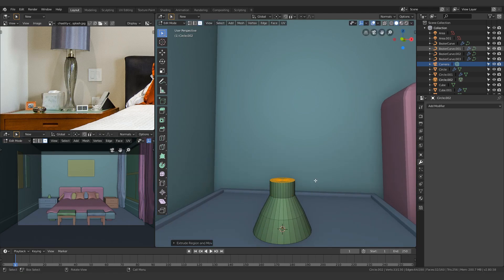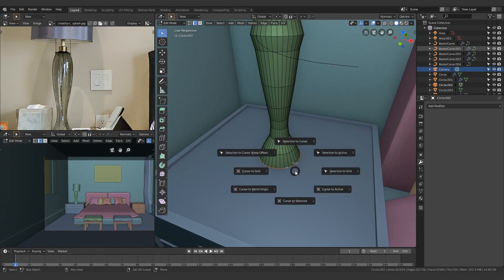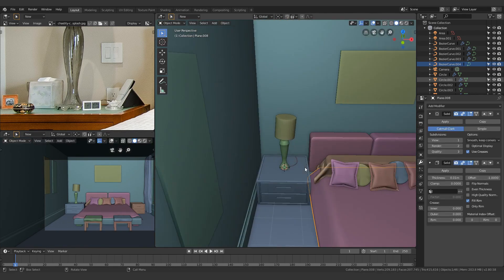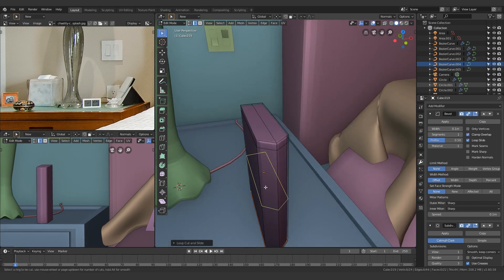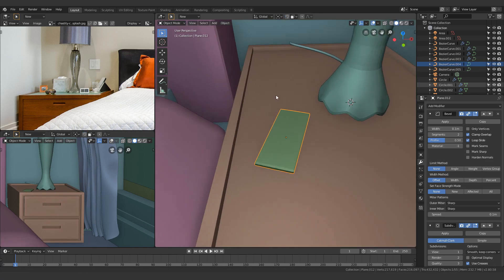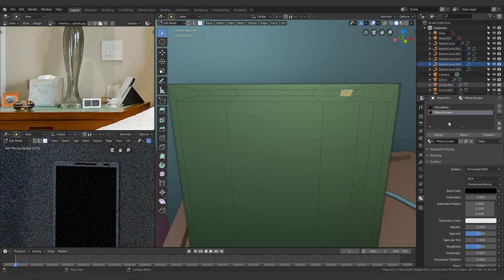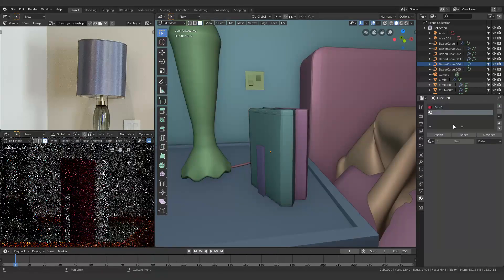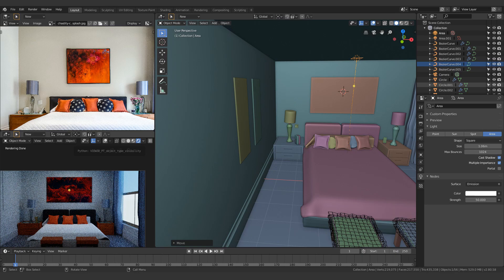Bedroom - Part 5 - Lamp, Books & Smartphone - Blender 2.8 Architecture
I try something new with this one where instead of just talking over everything I record it first, and then just narrate over the important bits. I work on modeling and texturing the lamps, add in some books and finally a smartphone.